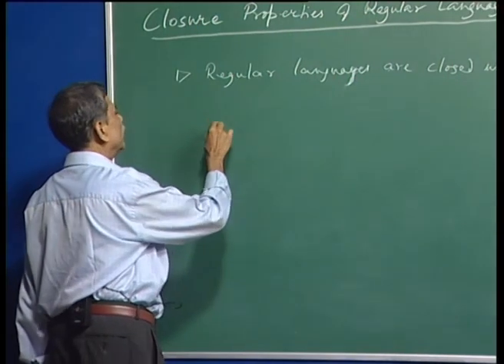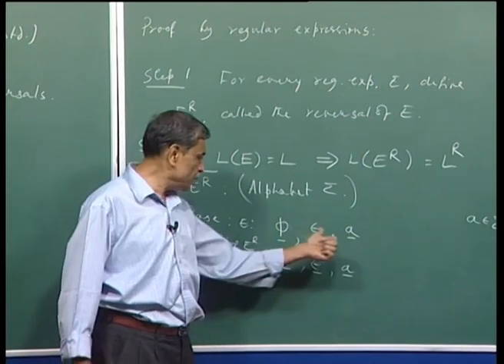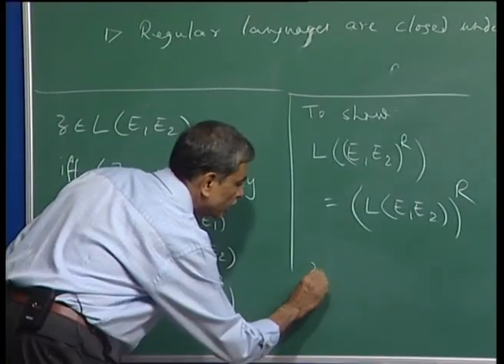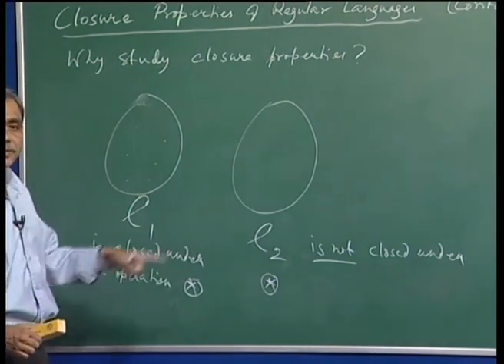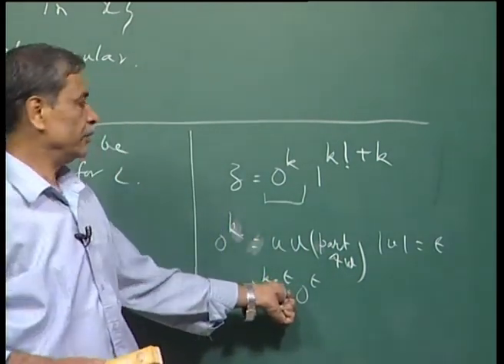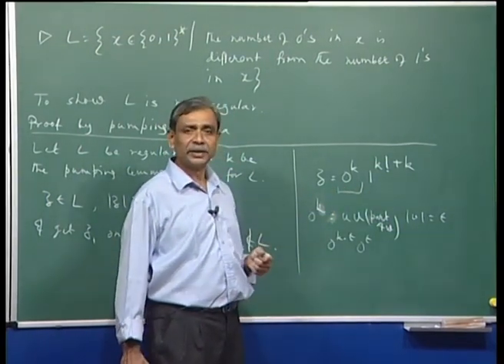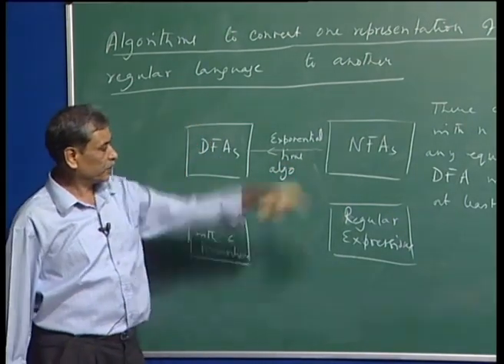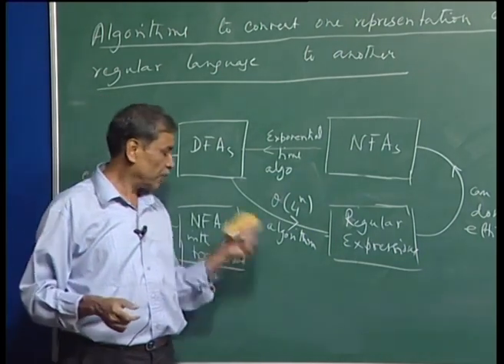Mod-01 Lec-14 Closure under reversal, use of closure properties.